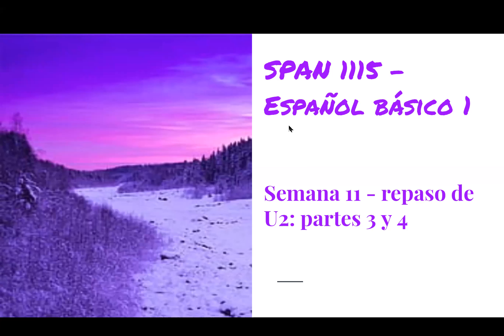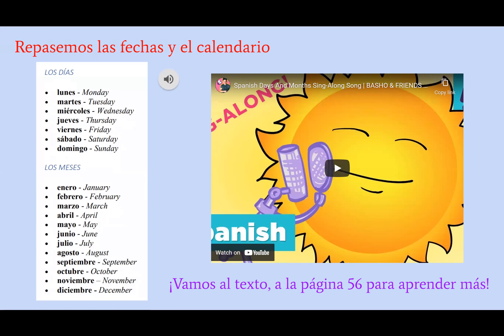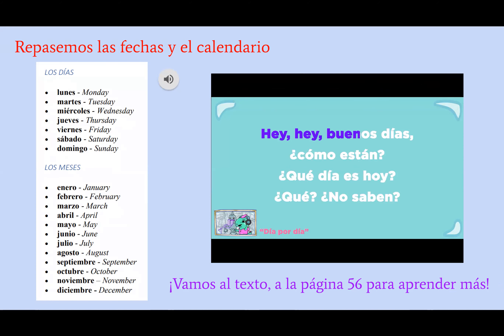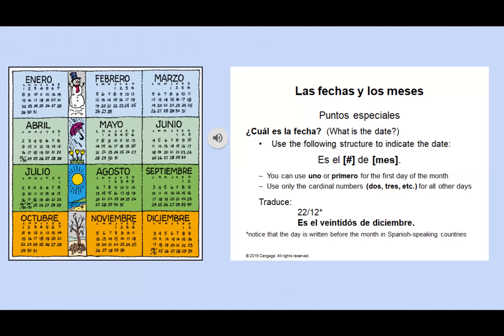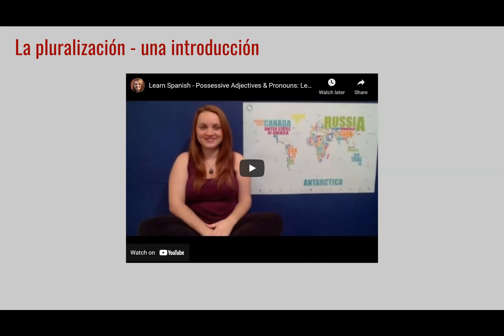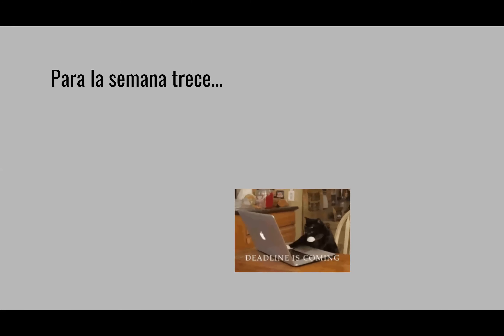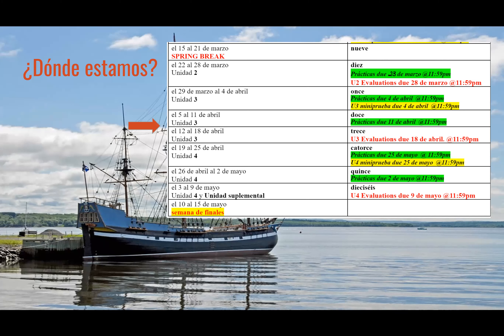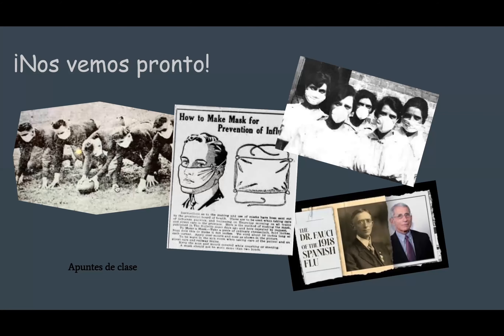Repaso de la semana doce